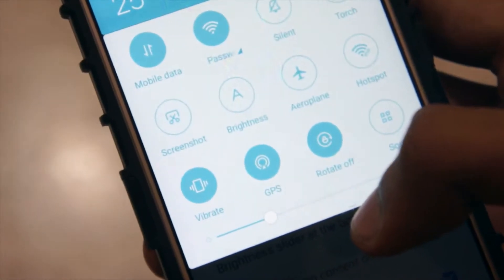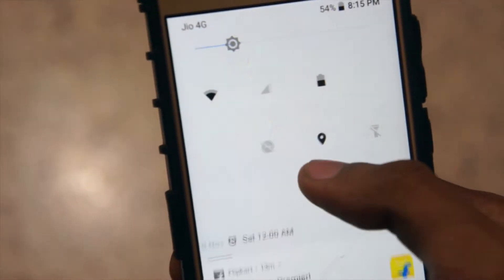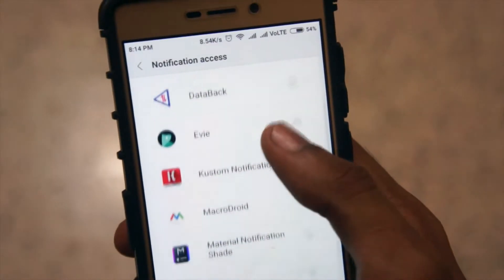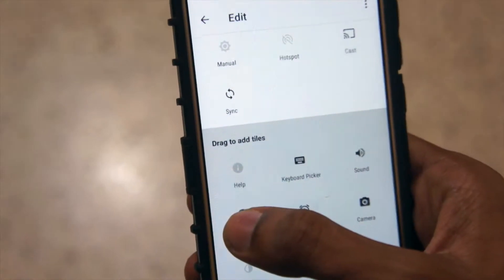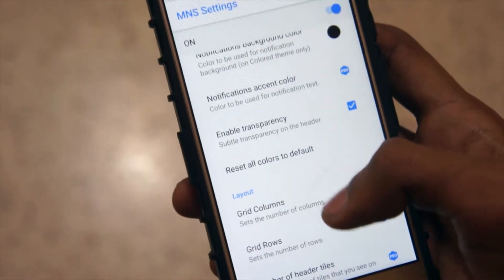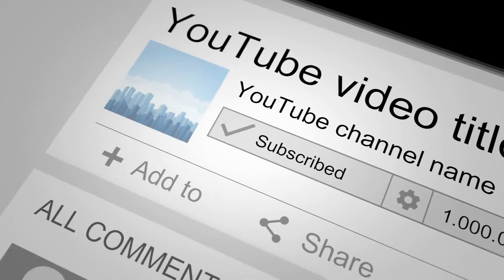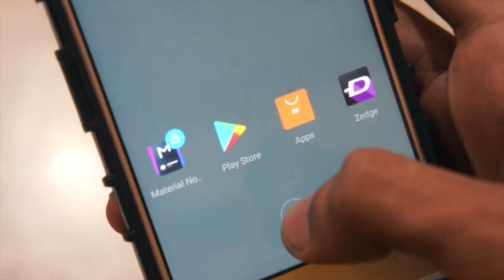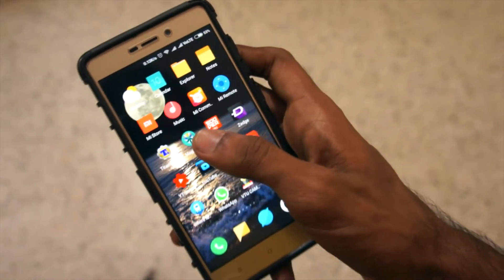Get Android Oreo Notification Panel in any phone without root(Mi, Samsung etc)!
Hey guys this is me Shashank.

In this video, i'll be showing how to get the android Oreo Notification Panel on any of your smartphone!

Song Name : Vibe with Me